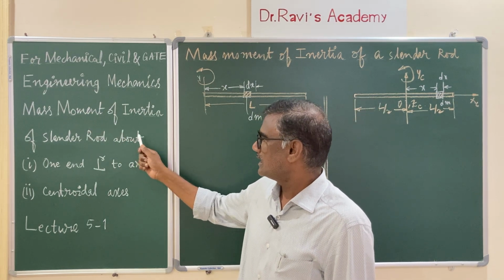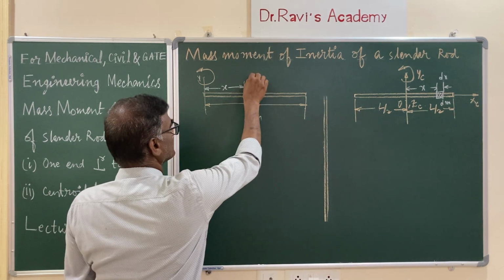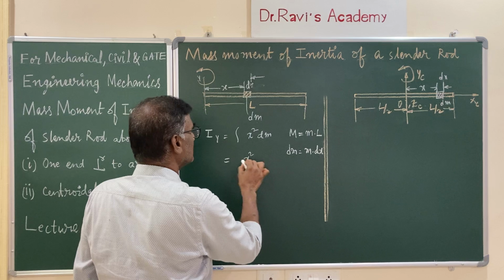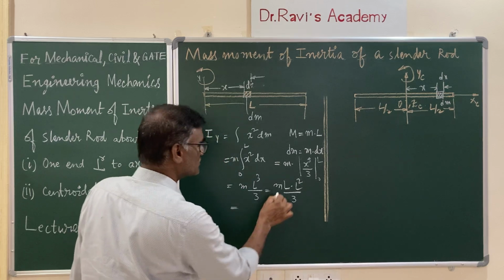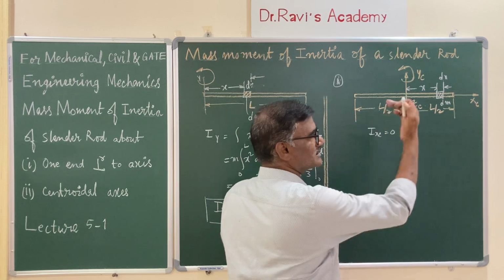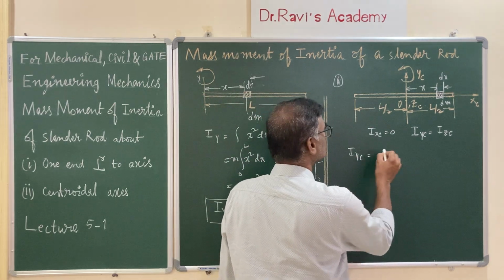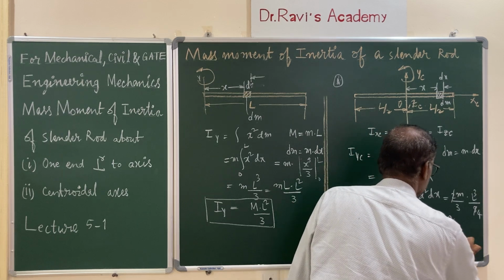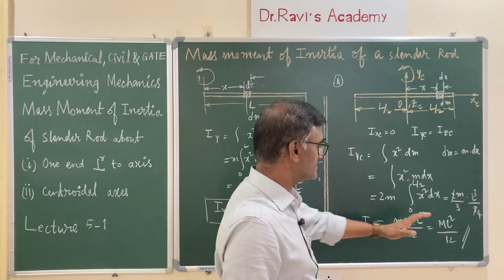Mass Moment of Inertia of Slender Rod